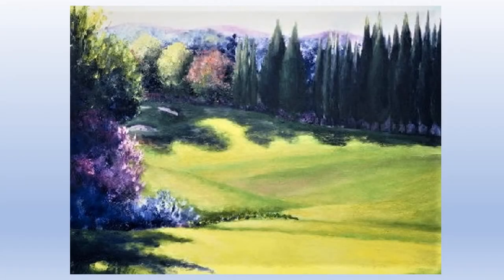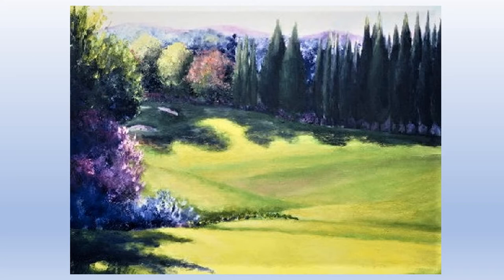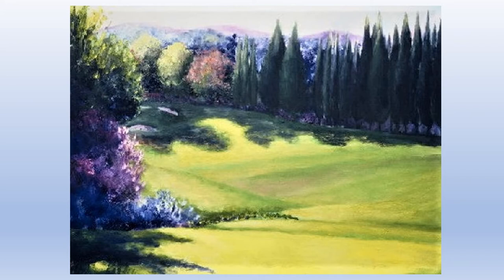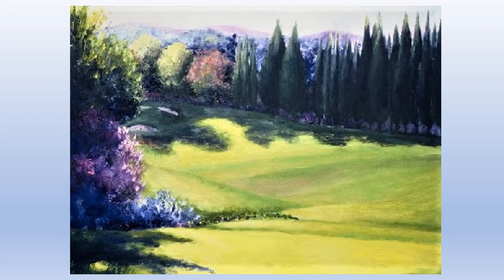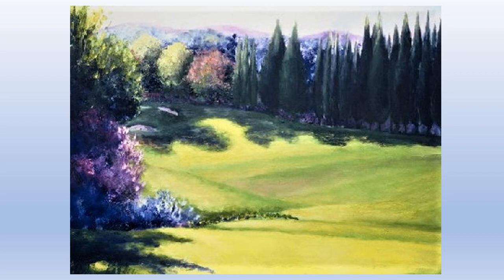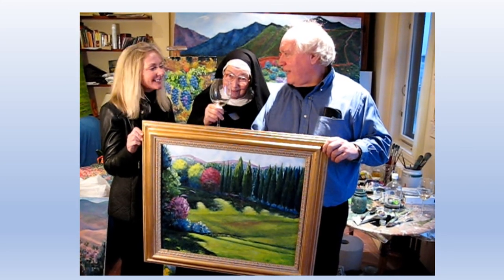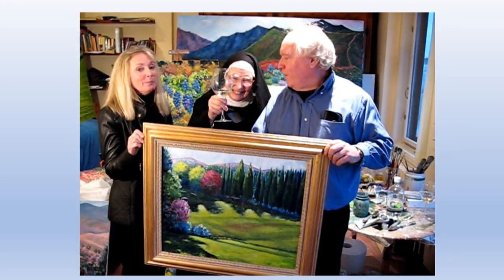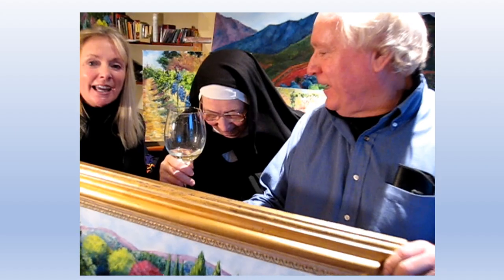2020 Lecture Series: Landscape Ugolino #1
William Kelley discusses landscapes, Ugolino Golf Club, Florence and the attention they received from art historian Sister Wendy Beckett.